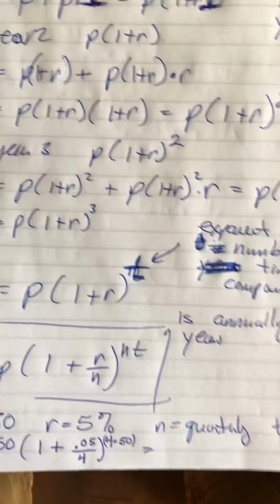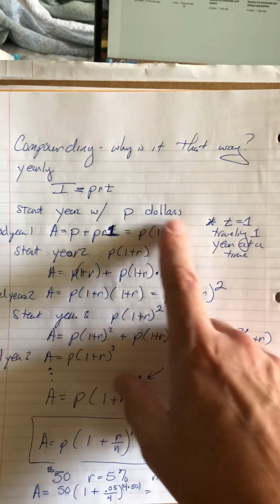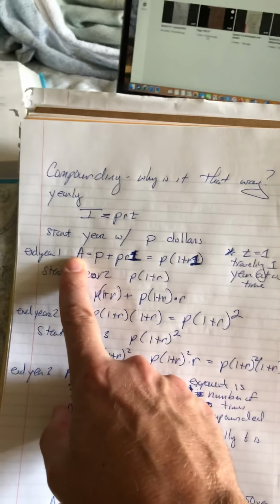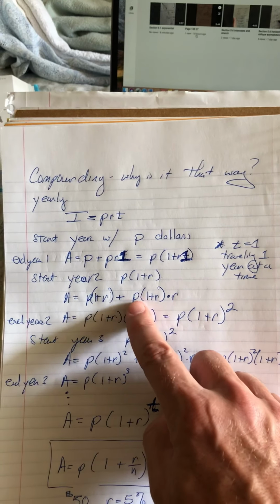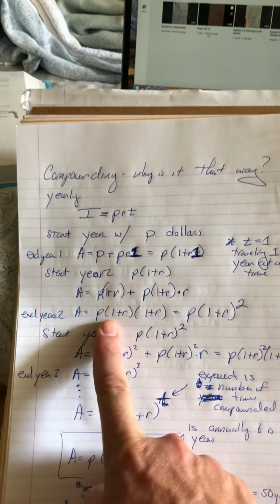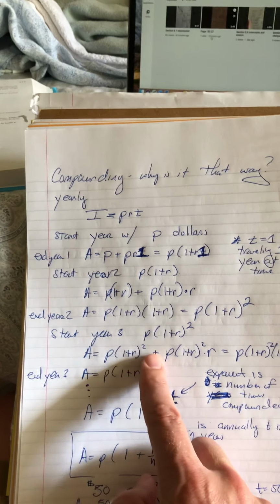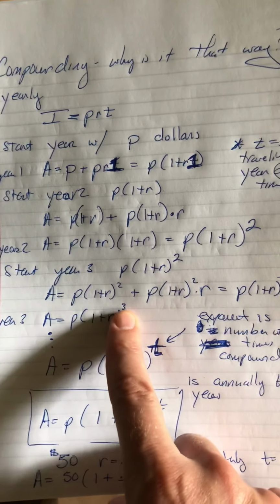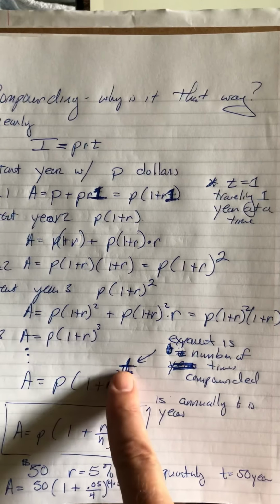Section 6.1 compounding